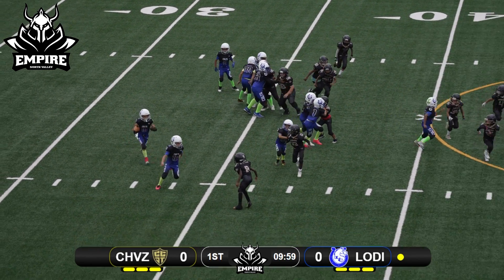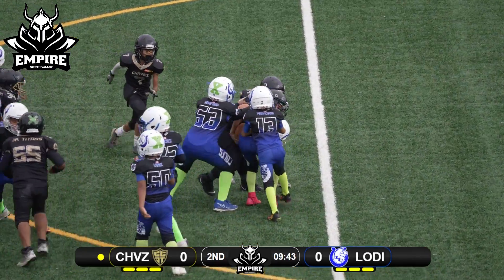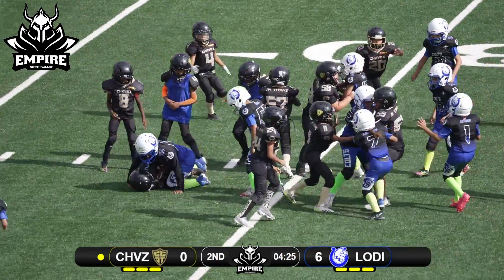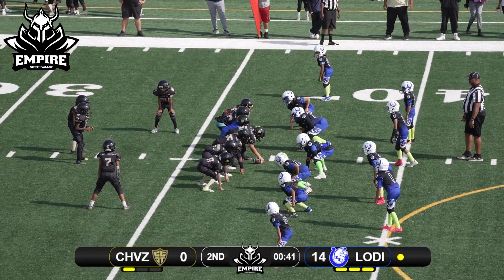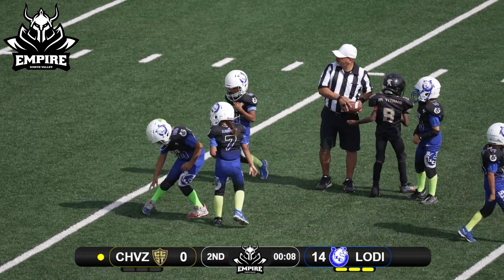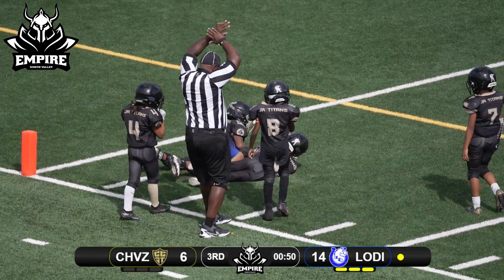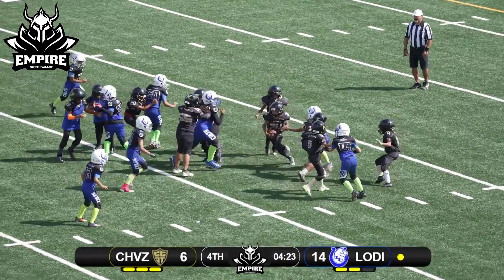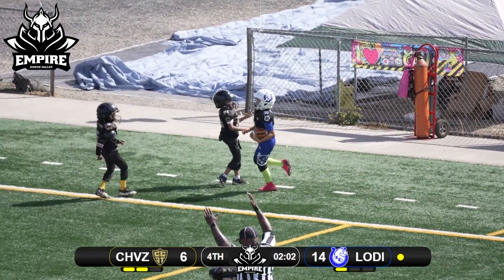8u Lodi Colts vs Chavez Jr Titans Live Highlights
Join to be a VIP Member and watch full live streams

Lodi Colts vs Cesar Chavez Jr Titans
8u DYFL